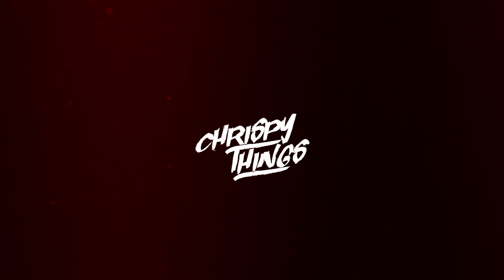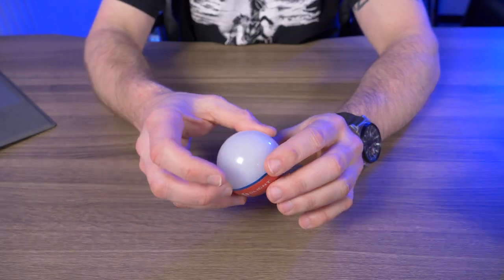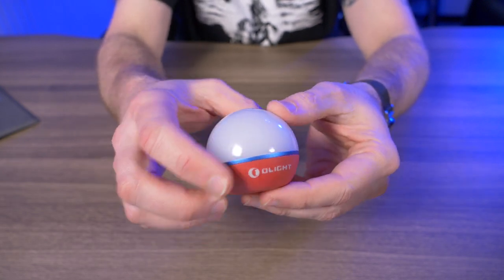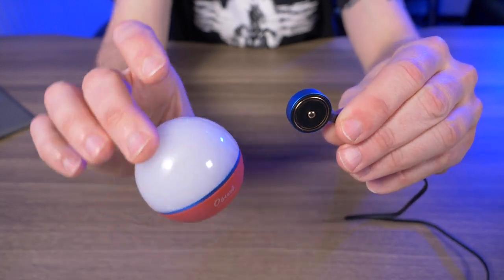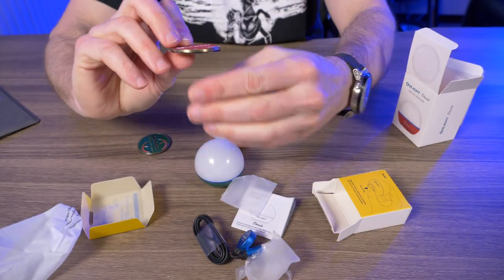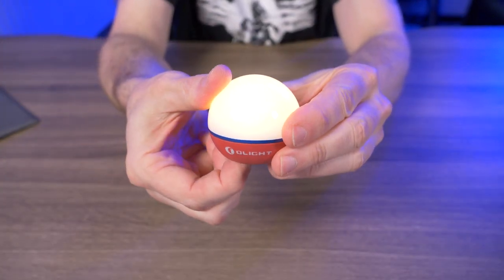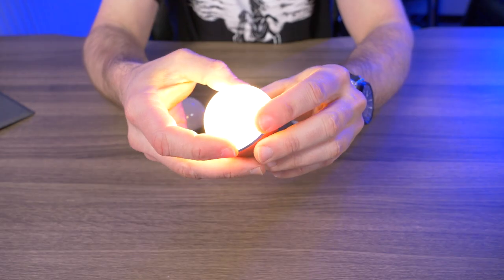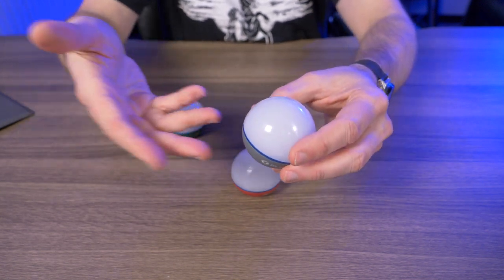Olight Obulb: What the heck is the Olight Obulb?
Olight Obulb:
The Obulb is a portable magnetic orb LED light with both warm white and red light. Thanks to the magnetic bottom and adhesive metal badge, it can attach to almost anything at any angle.
It comes in 3 colors in which I have all in this video.
FEATURES:
-4 lighting modes.
-55 max lumens on high white light mode.
-IPX7.
-1.5-meter impact resistant.
-Magnetic bottom.
-360 lighting radius.
-Built-in 630mAh 3.7V Rechargeable Lithium Polymer Battery.
-2 hours from dead to full.

Original Music:
Jim Taylor